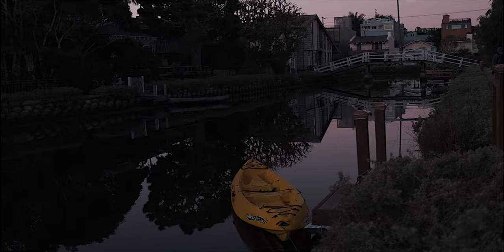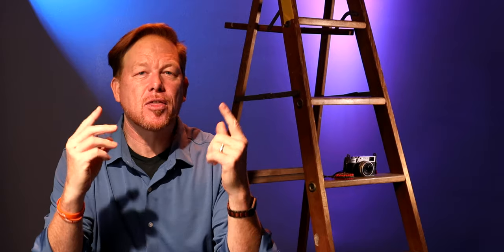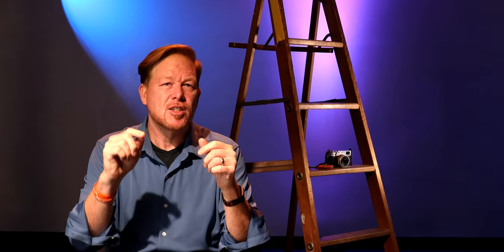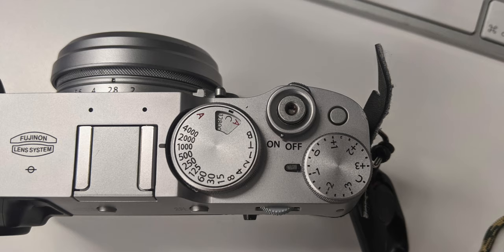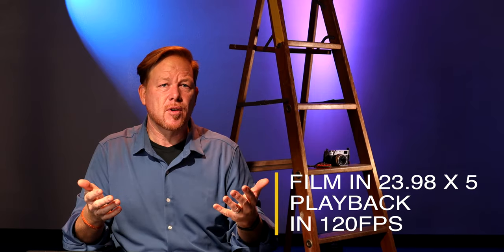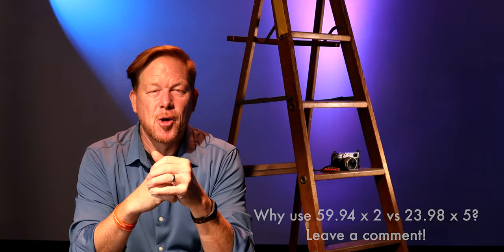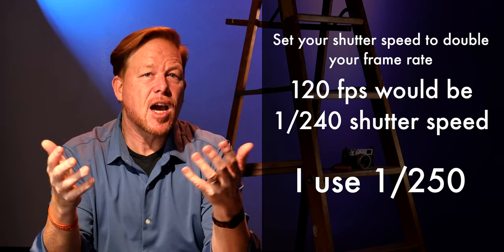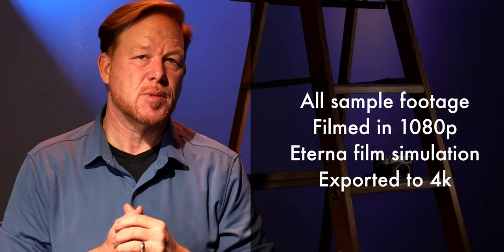How to Setup Slow Motion Video Settings on the Fuji X100V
The Fuji 10-24mm Wide Angle Lens
The Fujifilm X-T4
Fuji 23mm F/2 lens
Fotodiox EF to X-mount (Smart Fusion with ND Filter) adapter
Fotodiox EF to X-mount adapter
Godox V860iic Speedlight
Godox XPro Trigger for Fuji
Rogue Flashbender
Magmod Starter Kit
The Movo VXR10 microphone
My favorite camera, the Canon EOS R